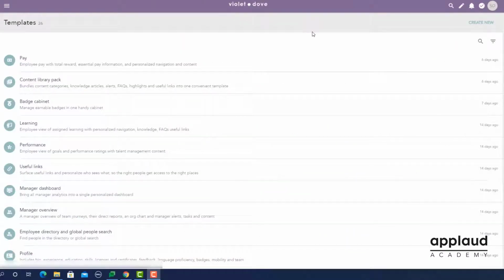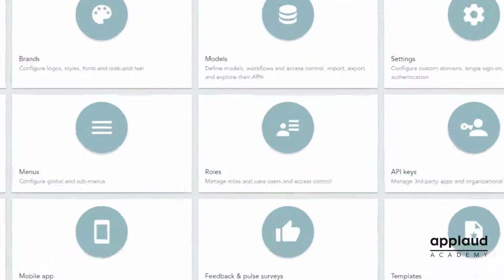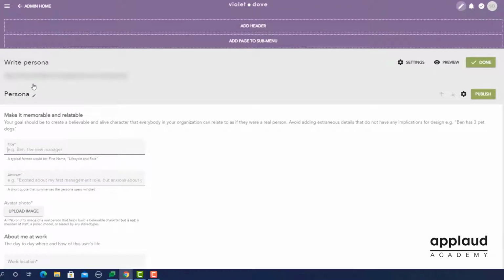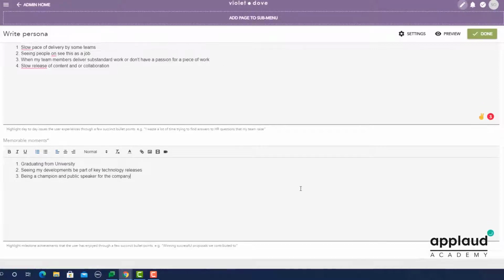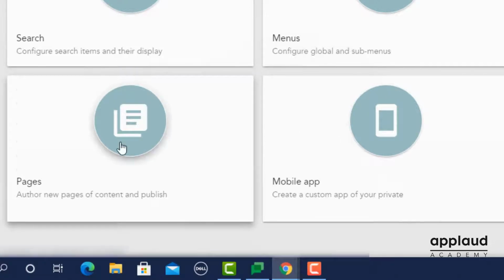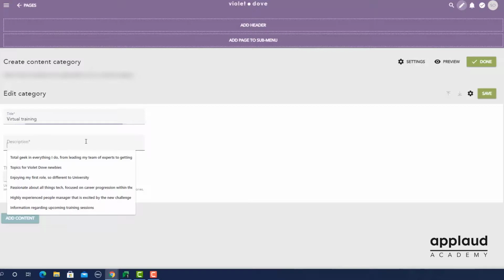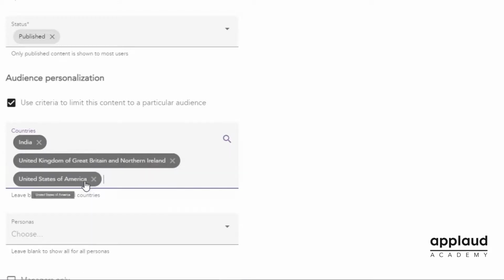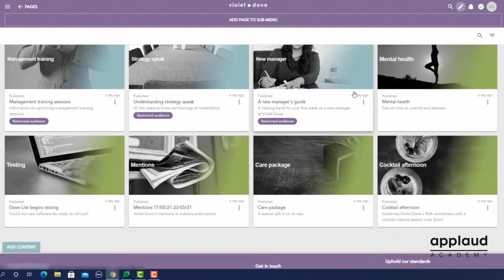How to select, install and personalize templates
You will find a template to suit every use, from celebrating a milestone anniversary, finding answers in the knowledge base, or catching up on approvals.

Each template is your starting point. It may be exactly what you want at the outset, or you can extend and customize without limitation.

In this tutorial we'll take you through the process of installing and personalizing templates on your upload tenant we'll show you how to utilize the rules personas and highlights templates to deliver engaging relevant content to your users based on criteria. Applaud has over 30 best practice templates which are fully customizable and allow you to deploy content faster.

We will cover; installing and personalizing the roles template, installing the personas template, creating memorable personas, installing the highlights template, adding countries for enhanced personalization, creating content categories, creating highlights, and color coding your thumbnails.